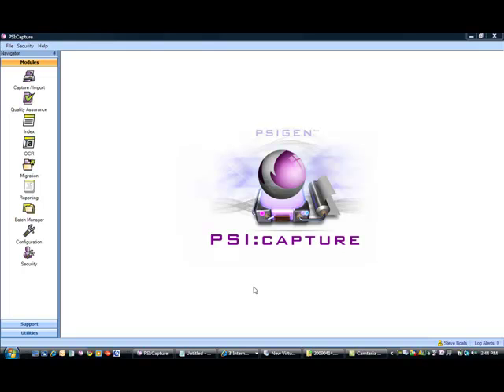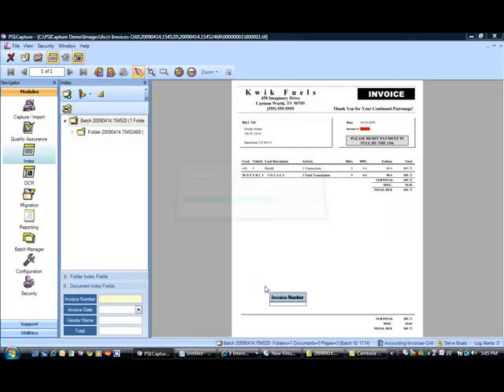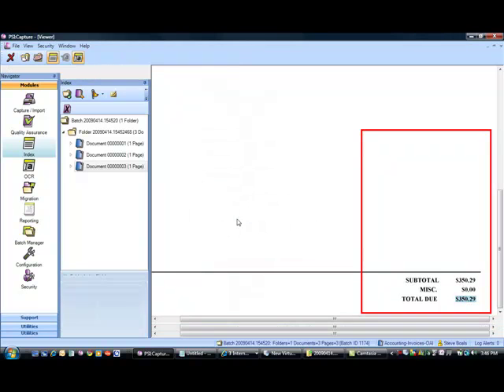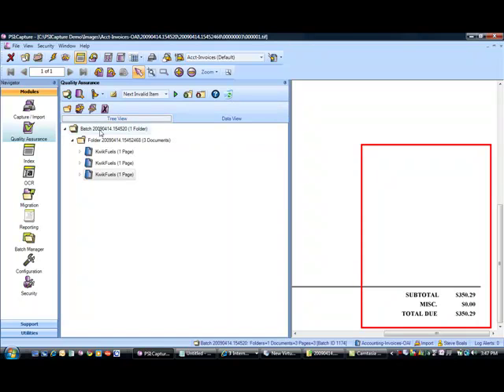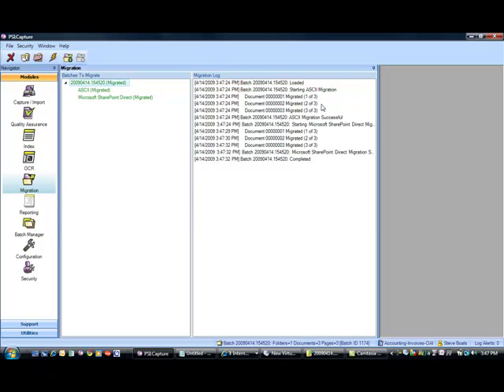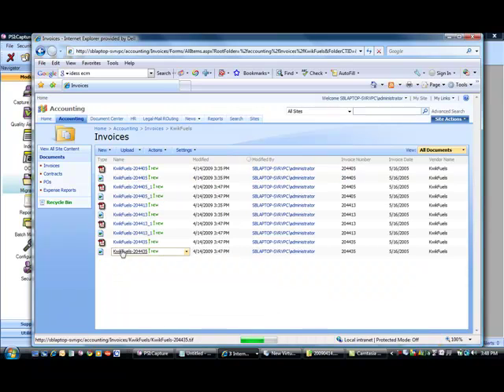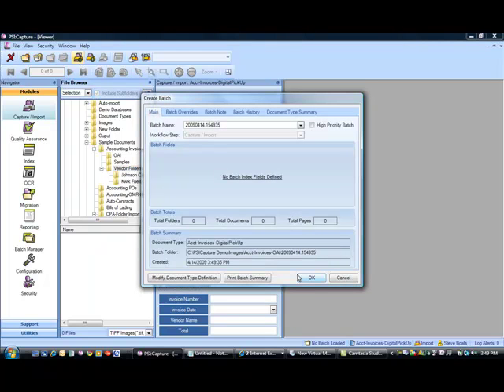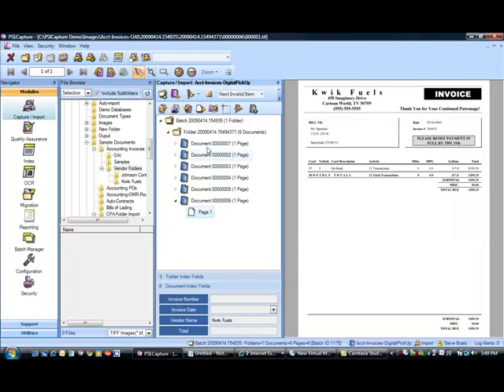PSI:Capture Scanning and Capture - Invoice Processing to SharePoint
Overview of PSI:Capture and its ability to process scanned invoices through point and click capture of information.  Processed invoices are migrated to SharePoint.